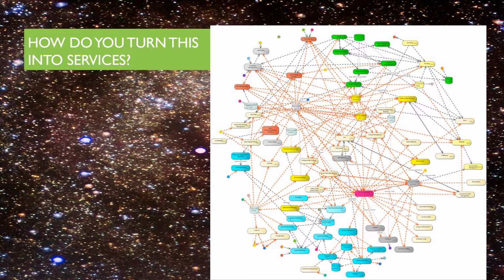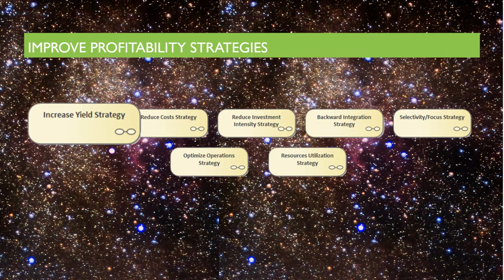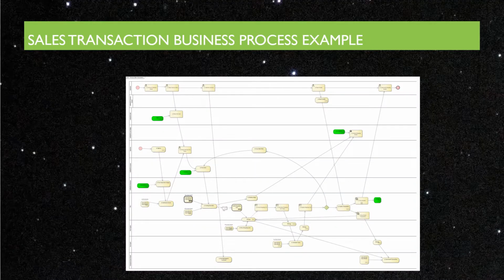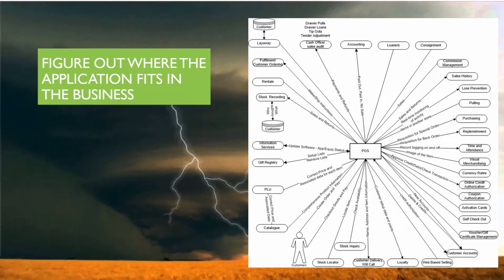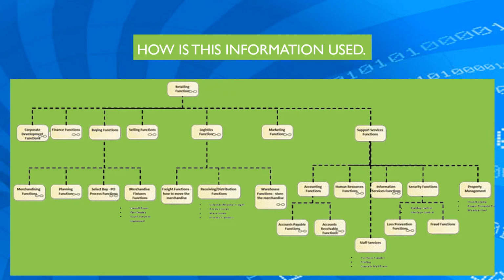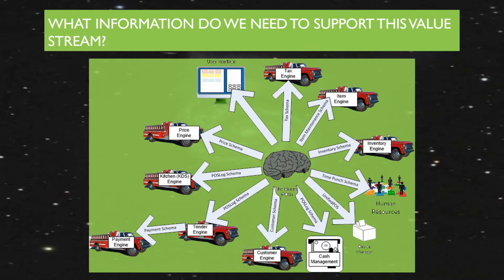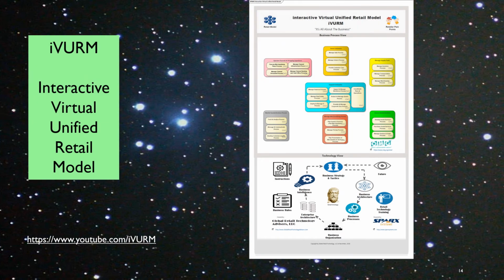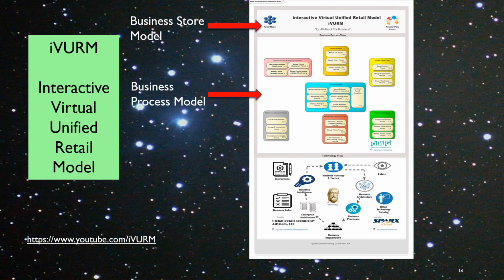How To Break an Application into Services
This video dives deeper into just how do you convert an application into a set of services that can be managed in a cloud environment.  It gives an overview of this complicated process.